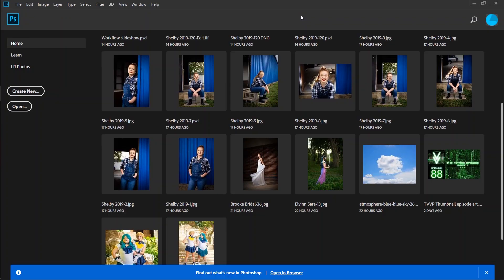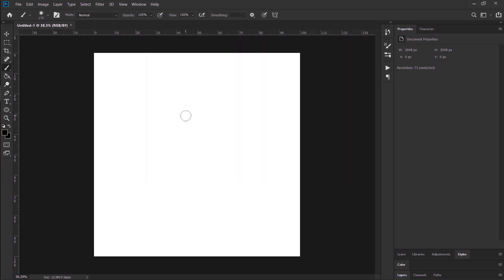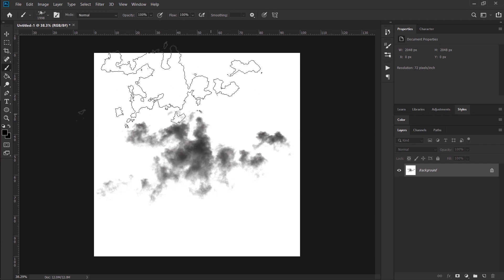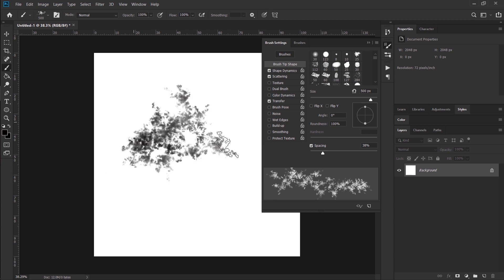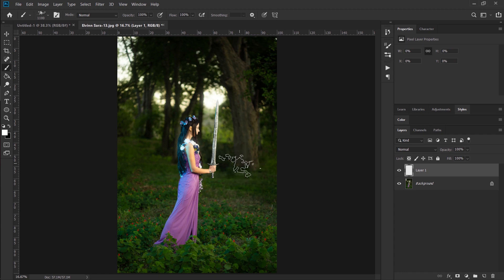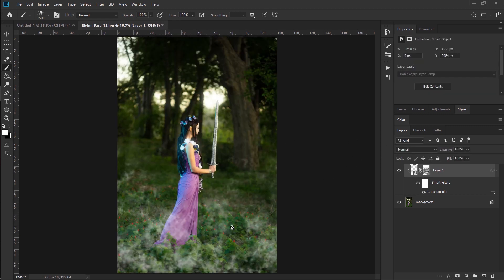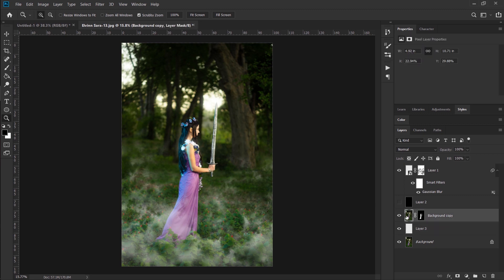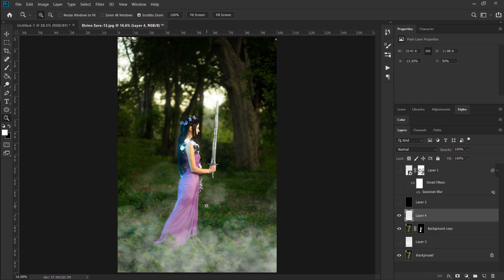Custom smoke and fog brush tutorial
Learn how to make and use a custom brush for smoke, fog, and other effects in Photoshop.